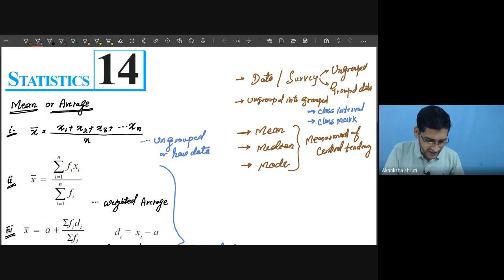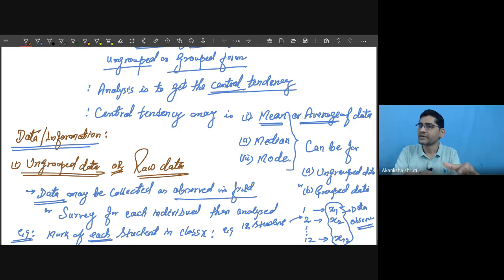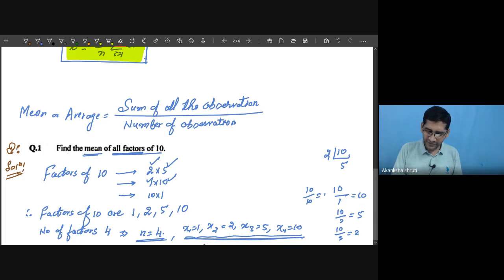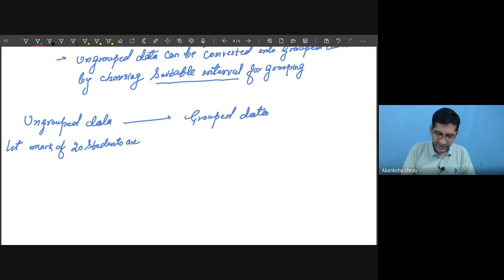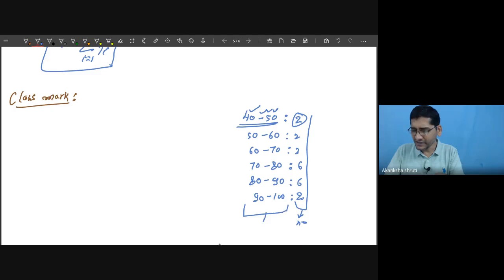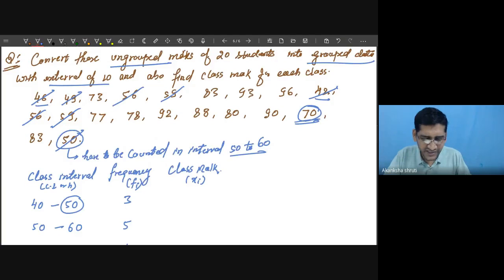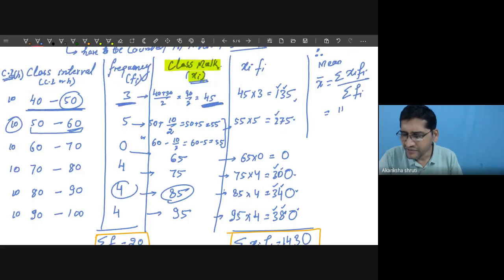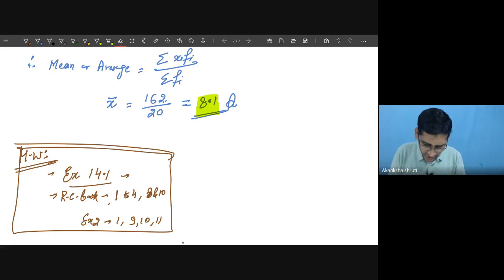14:01 Statistics Class 10th, Mean Median and Mode, Ungrouped & Grouped Data, Average, Direct Method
The video is a detail discussion and complete conceptual analysis of the topic “  Statistics Class 10th, Mean Median and Mode, Ungrouped & Grouped Data, Average, Direct Method ” with
1. a lot of problems solving and
2. may more tips which provides a premium course for the RRB, UPSC, CSAT, NTSE, Olympiad, Competitive Examinations & Top grade academic leading aspirants.
3. questions from popular National Level MBA entrance exams like CAT, XAT, MAT, CMAT, NMAT, IIFT, SNAP, ATMA and GMAT and the State Level Exams like MAH CET, TANCET, PGCET, KMAT etc.
4. Each and every concepts with all Tips & Tricks having more than enough numbers of solved Questions.

Statistics Class 10th, Mean Median and Mode, Ungrouped & Grouped Data, Average, Direct Method

1. Basics for class 5th to 10th .
2. CBSE Class 9th,
3. CBSE Class 10th,
4. NTSE (National Talent Search Examination) both
5. SOF - Olympiad examinations.
6. Important Aptitude topics for campus recruitment .
7 . Reasoning for government competitive exams like IBPS,  RRB, SSC GCL, RBI, UPSC, etc.

The video contains important information about these topics:
Statistics Class 10th,
Mean Median and Mode,
Ungrouped & Grouped Data,
Average,
Direct Method,
Statistics,
Grouped Data,
Ungrouped Data,
Mean,
Average,
Class Interval,
Class Length,
Class Mark,
Methods of Calculating Mean,
Mean for Ungrouped Data,
Mean by Direct Method,
Mean by Assumed Mean Method,
Mean by Deviation Method,
Mean by Shortcut Method,
All formula of Statistics,
Mode for Grouped Data,
Median,
Measurement of Central Tendency,
Mean and Average